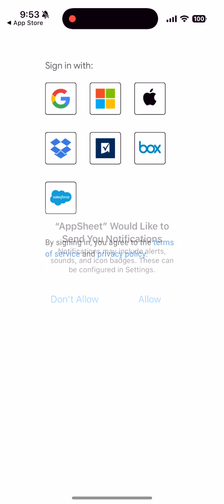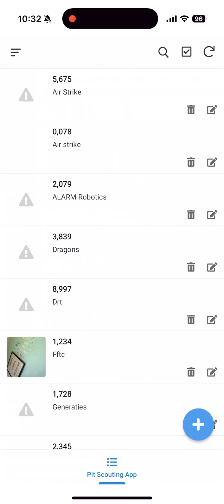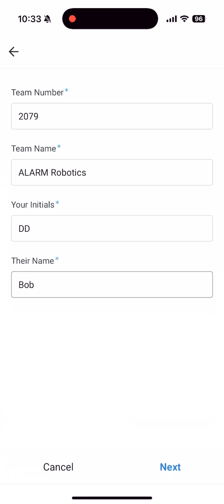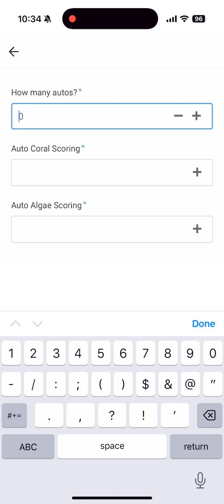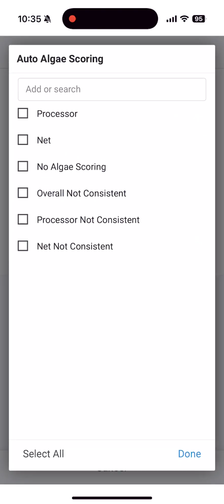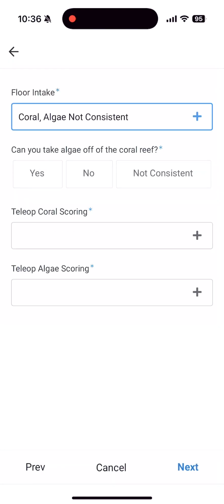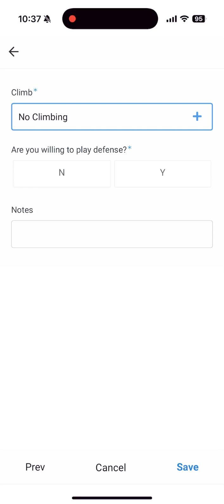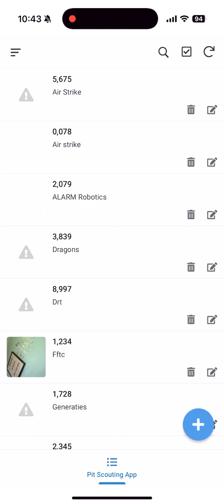Installation + Demonstration of Pit Scouting App